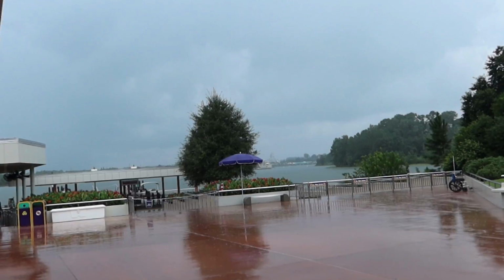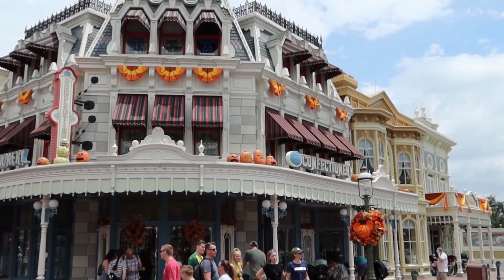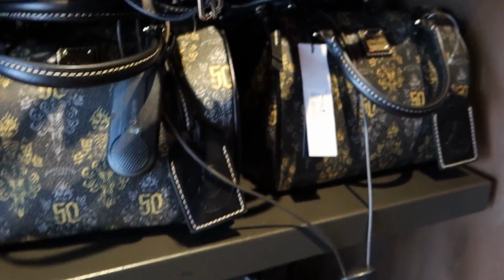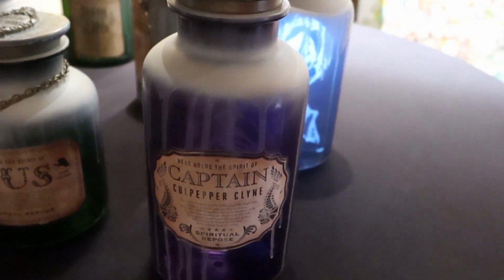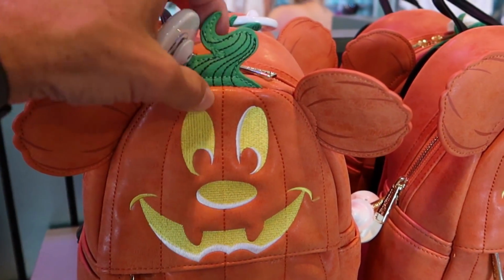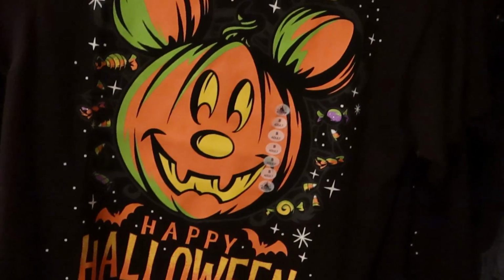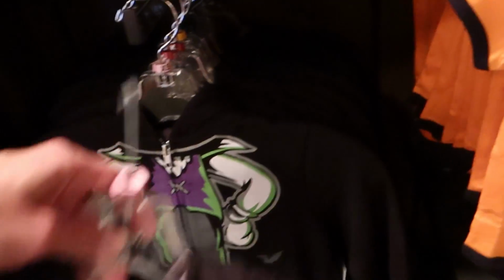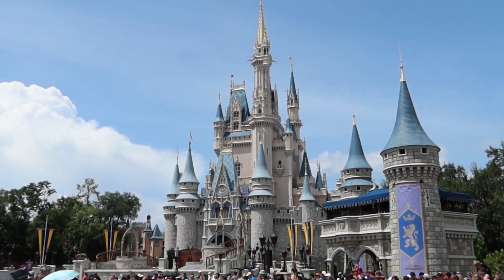Halloween Is Starting NOW At Disney's Magic Kingdom! | What's New This Week & So Much NEW Merch!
In today's vlog we head to Walt Disney World's Magic Kingdom because Halloween is starting nooooooow!!! We couldn't be more excited! The pumpkins are up on Main Street and the awesome Halloween themed merch is out! They had it in the back of the park though, we didn't see any of this merch in the Emporium on Main Street, it was all in Mickey's Star Traders in Tomorrowland and in Big Top Souvenirs in Fantasyland. We also do a quick update on the Tron roller coaster construction progress and the walkway near Cinderella Castle. We end the day with a quick talk about the new updates and changes coming to Mickey's Not So Scary Halloween Party. There will be a new fireworks show called Mickey's Not So Spooky Fireworks Spectacular, which we're so excited for! It'll feature a giant Jack Skellington puppet, which sounds amazing and all new castle projections. They're also adding some new floats to the ever popular Boo To You parade. This year should be awesome, we're very excited for this haunt season at Disney. What are you most excited for?

Vids we mentioned in this vid!